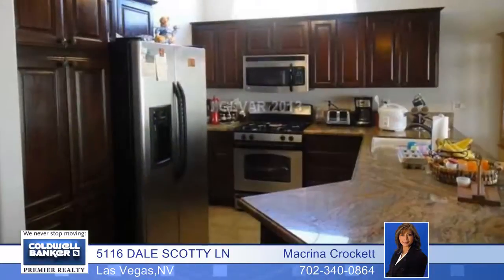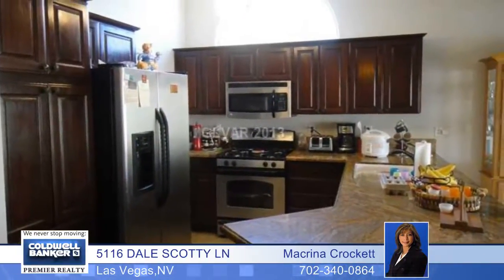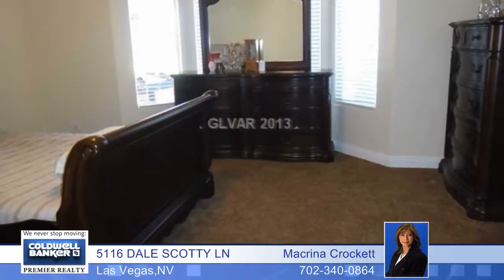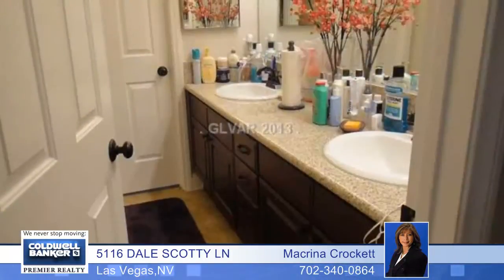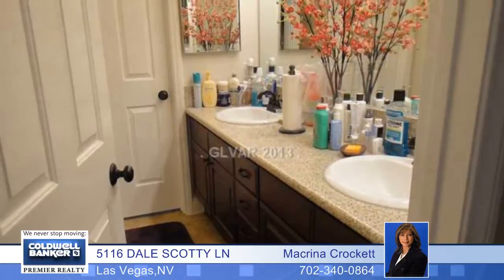5116 DALE SCOTTY LN - Las Vegas - Homes for Sale NV - 1389887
Highly upgraded beautiful 1 story home, 4 bedrooms, 2 bathrooms. Upgraded Cabinets with granite counter tops, stunning well manicured yard with lots of fruit bearing trees and sparkling spa and swimming pool with water falls .RV Parking. This one is a MUST SEE. Ready move in. A place you can call home.